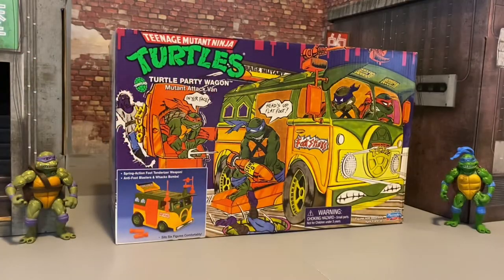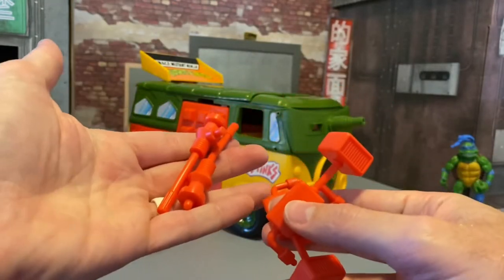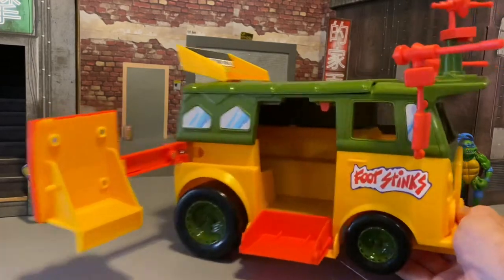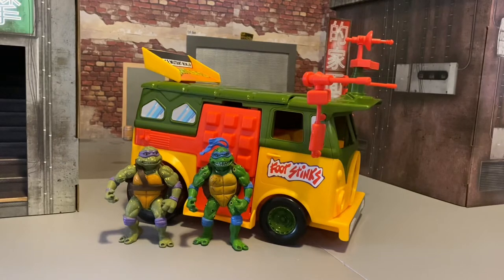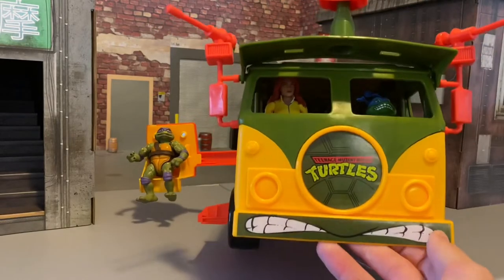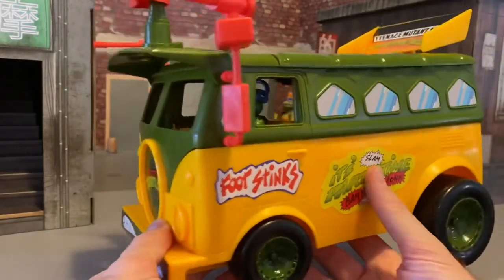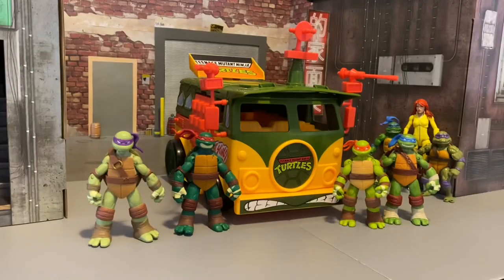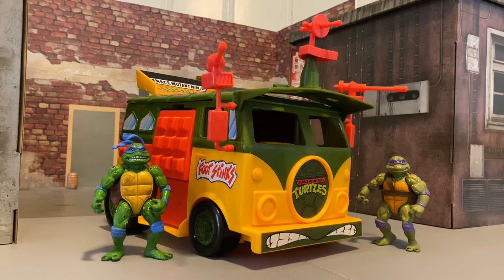TMNT Nina Turtles Party Wagon Review